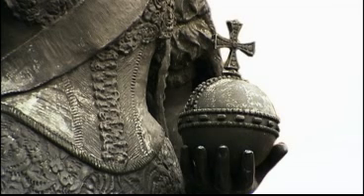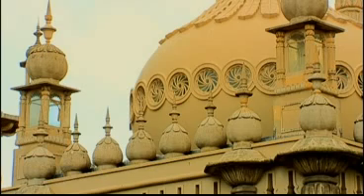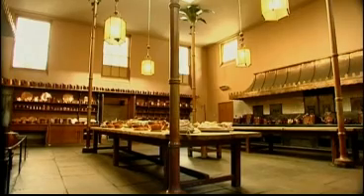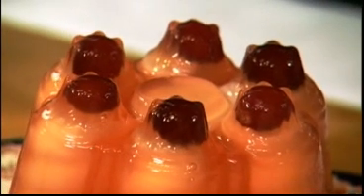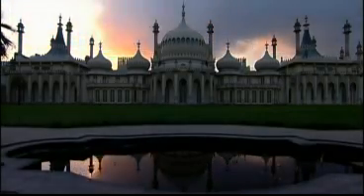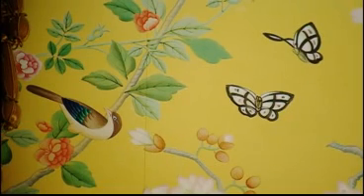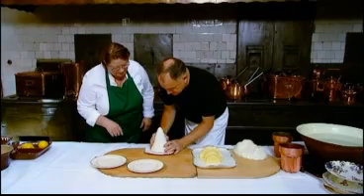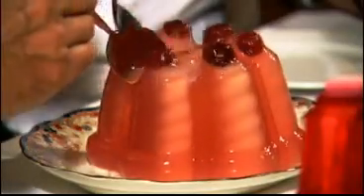Royal Upsstairs Downstairs Brighton Pavilion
The presenters visit Brighton Pavilion, which was built by Queen Victoria's uncle King George IV, and where she spent the first Christmas after her coronation in 1838. Tim Wonnacott explores the Chinese-style interior and reveals the influence of Charles Dickens on the queen, while Rosemary Shrager examines the servants' quarters, where Victoria went to watch fireworks. Food historian Ivan Day also re-creates a set of decorative jellies.